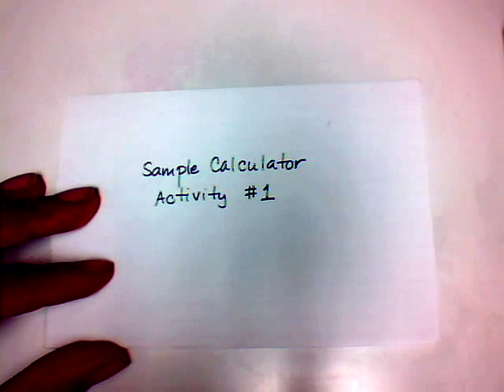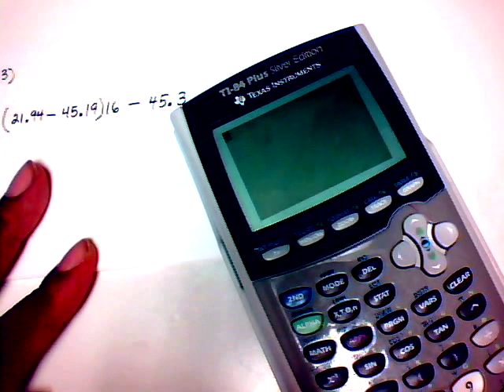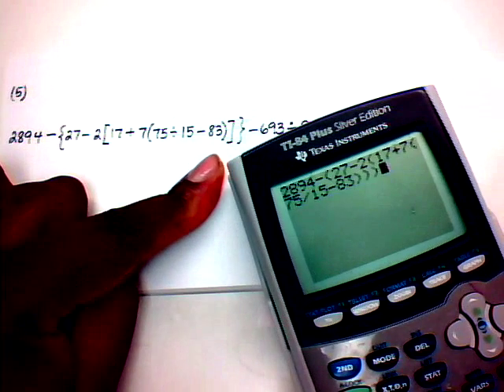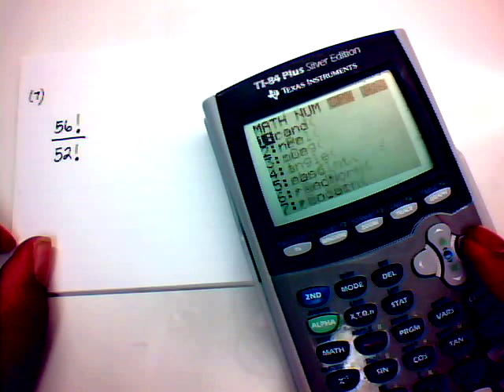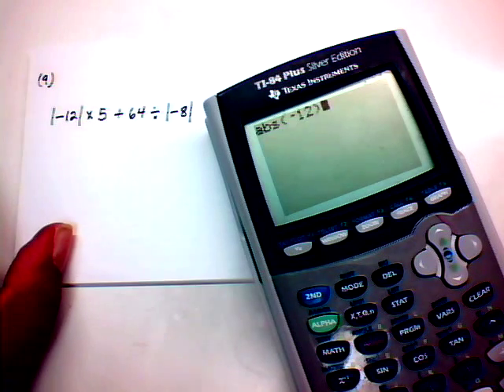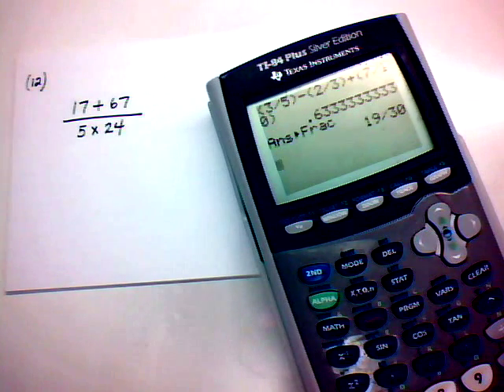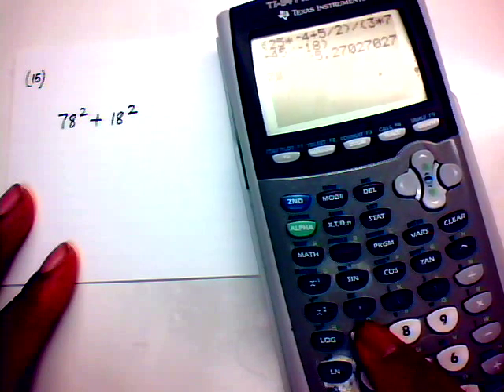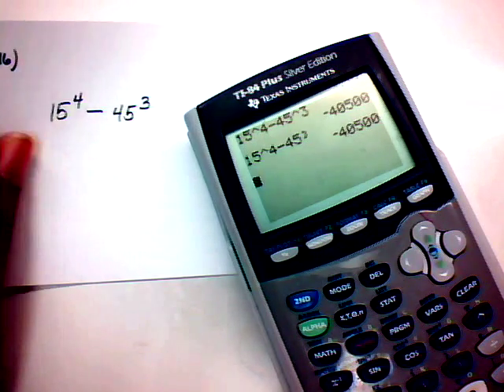MATH 1113 Sample Calculator Activity 1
This video discusses the explanations of the exercises found on Sample Calculator Activity #1.